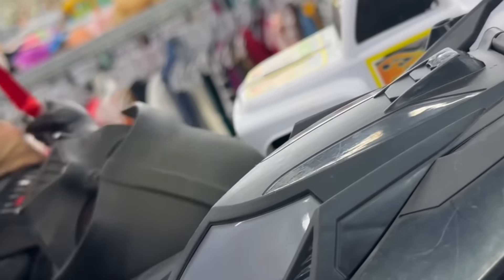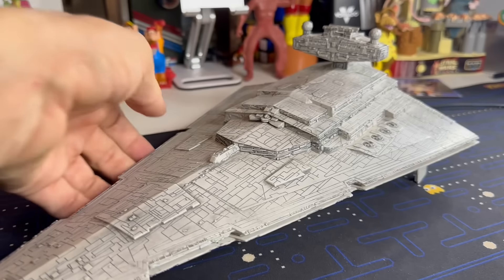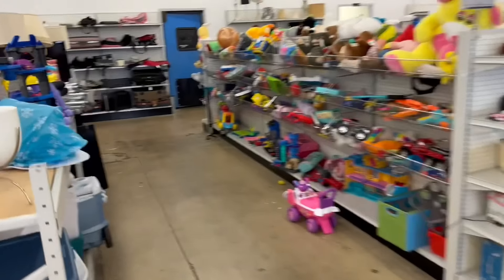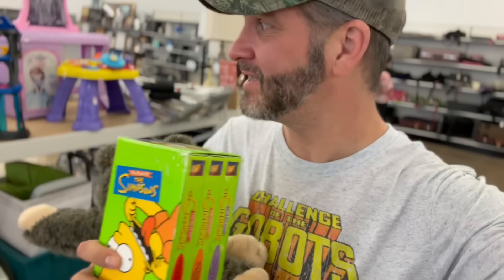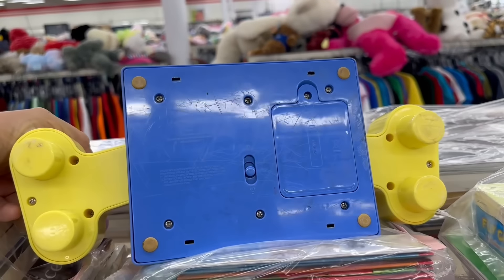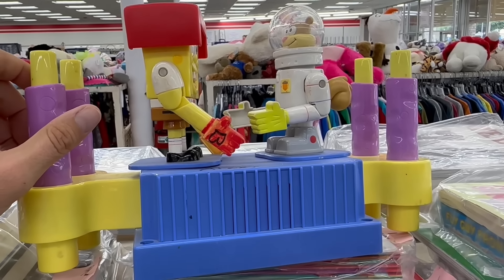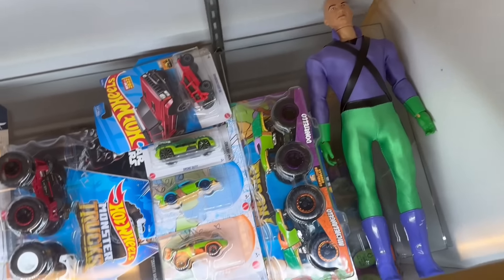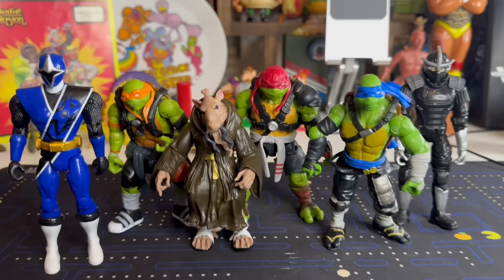Thrift Store Money Scores! Thrift Store Toys Worth Money!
In this video I went vintage toy hunting in my local thrift stores and found some toys worth money!

I scored vintage toys and modern toys but everything I scored was worth money!

I can resell on eBay and flip them for profit!

Who’s ready to go on an epic vintage toy hunting adventure with me?

Who’s ready to thrift with me?

Let’s Roll Out!!